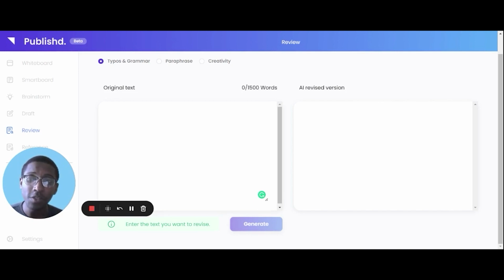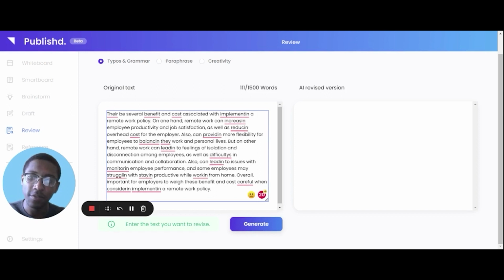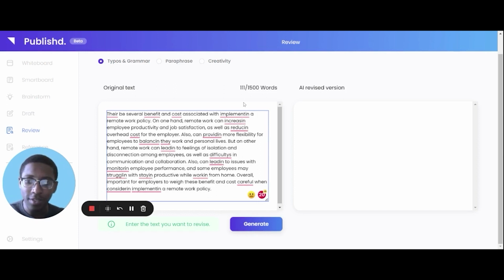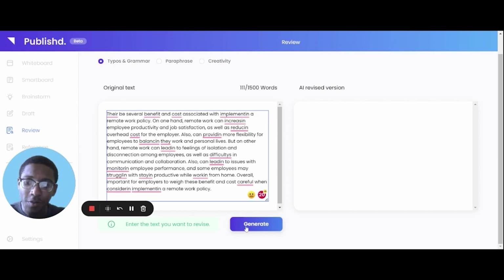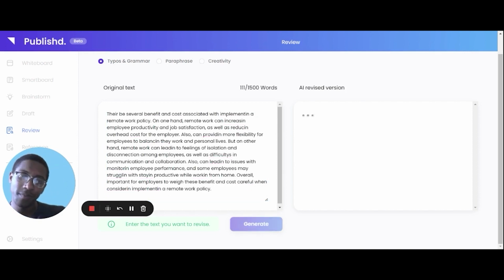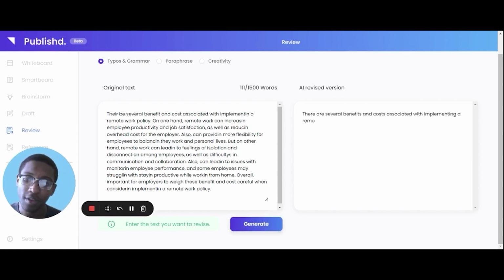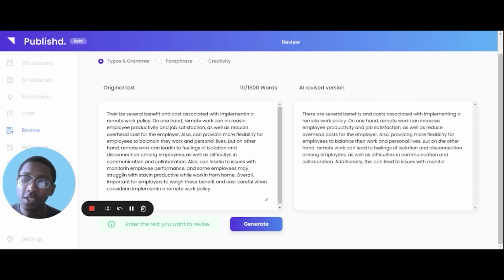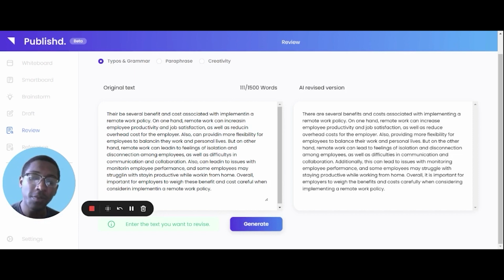Publishd Starter-Kit | Review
Transform your writing with Publishd! We'll fix any grammar and typos, give it a creative spin, make it polished, and even turn bullet points into professional email drafts.

✅ We value the originality of your work - AI content detector + Plagiarism checker
✅ We improve the efficiency of your work - ChatGPT + Editable page
✅ We ensure the accuracy of your work - Accurate reference